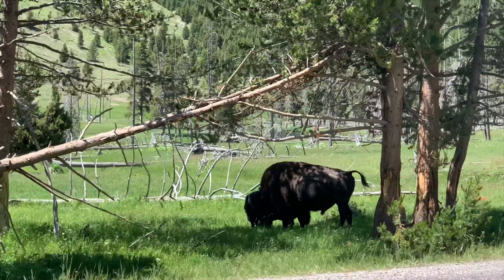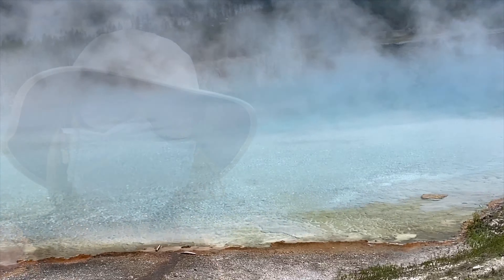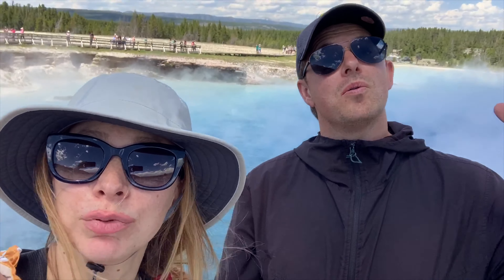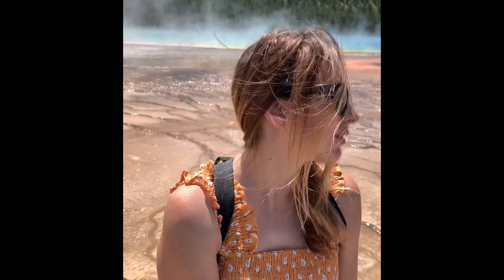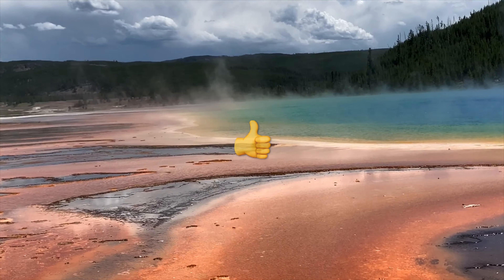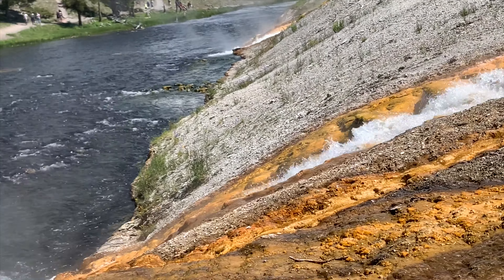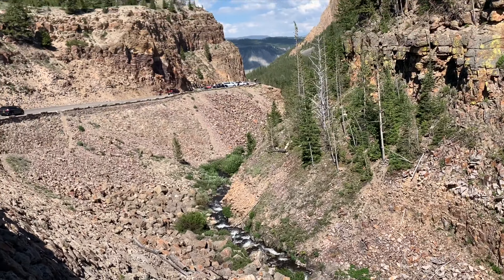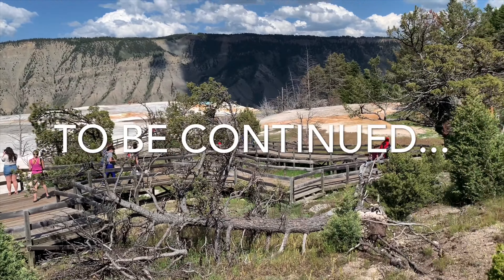YELLOWSTONE GRAND PRISMATIC SPRING - TOUR and TRAVEL VLOG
The Grand Prismatic Spring is Yellowstone National Park's most photographed feature, and one of the most mesmerizing sights to photograph. This geothermal lake captures every color of the rainbow and reaches 199 degrees F, so don't get too close!

This is the third largest spring in the world, and it is bigger than a football field in length and the colors range from yellow, blue, to orange.

🤙GET  SOCIAL! 🤙